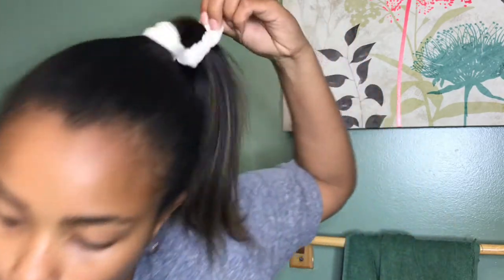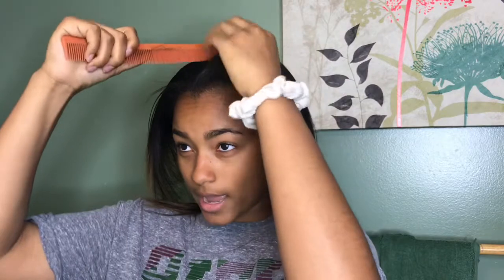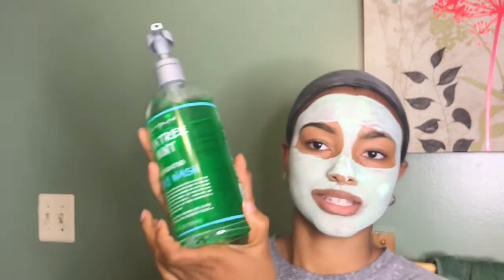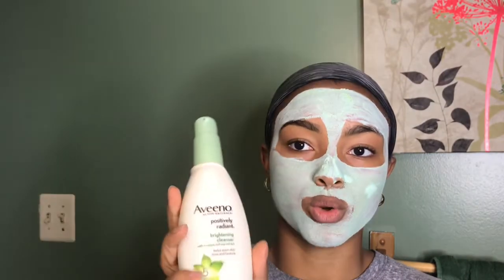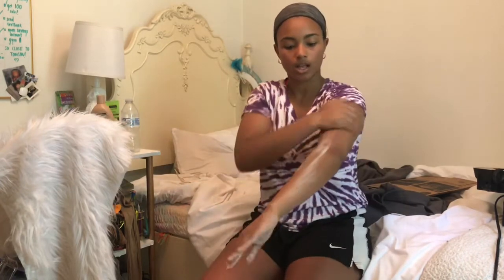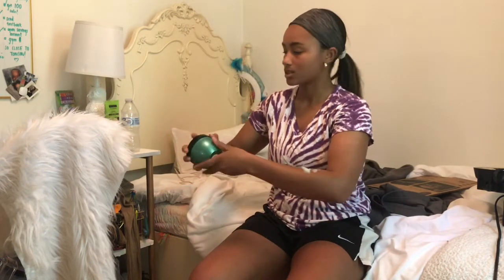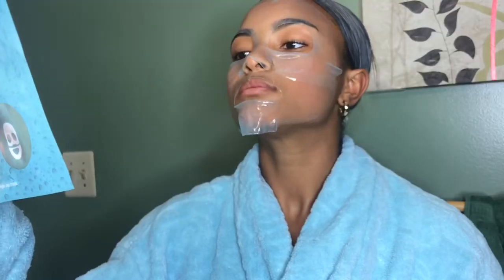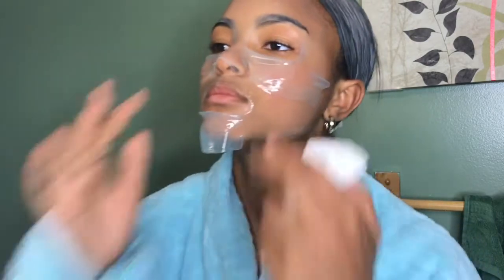INEXPENSIVE, AT HOME PAMPER ROUTINE: all drugstore products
hello everyone!! i just wanted to show you guys what i do to get me out of a mental funk. this was my at home pamper routine that had all drugstore products. i hope you guys enjoyed this video and i will see you guys in the next one!

fashion ig: tarynmarcelxo

xoxox Taryn Marcel